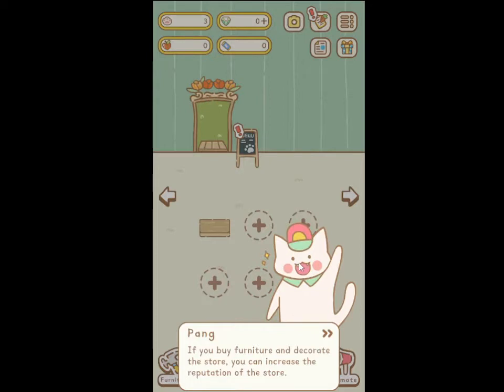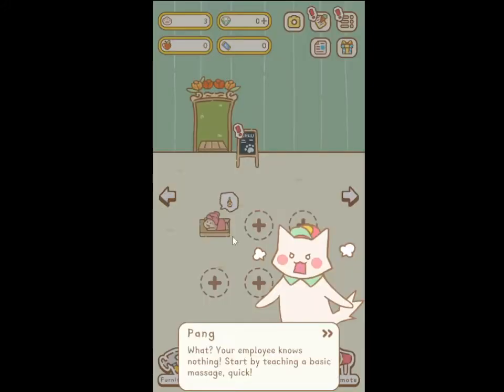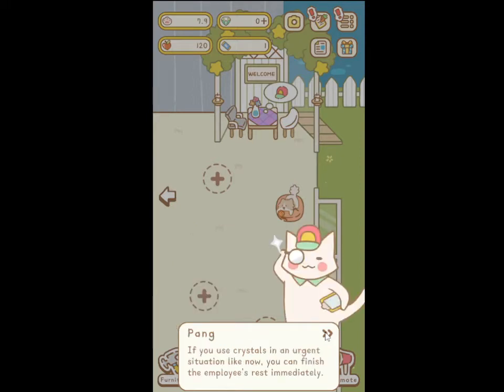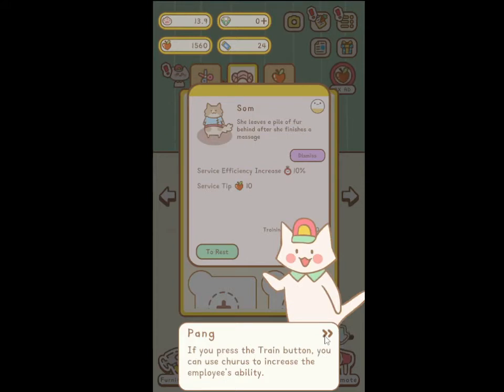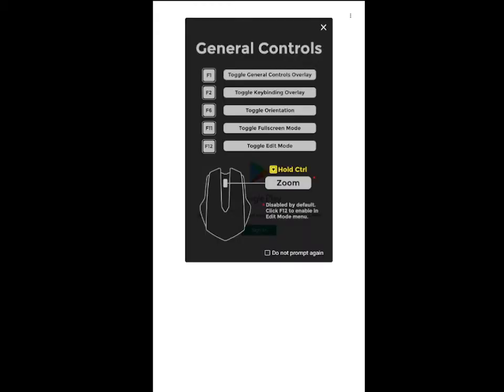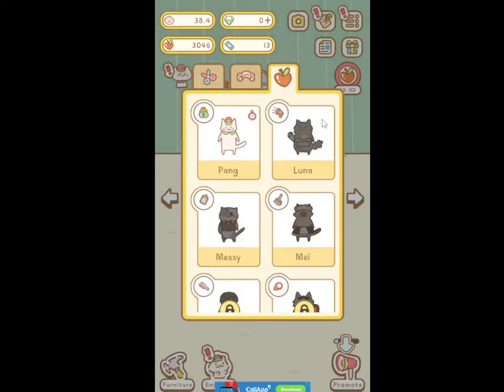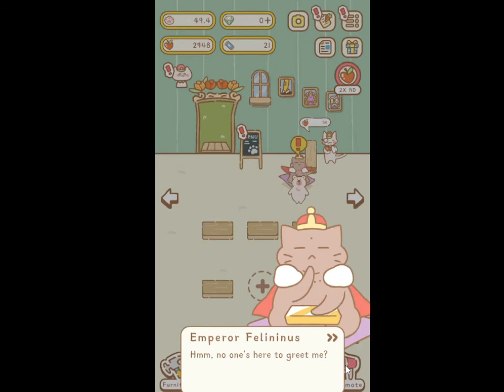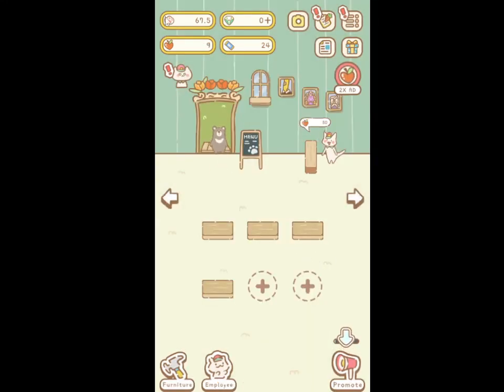Cat Spa Let's Play!!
Today we are playing Cat Spa !  Sadly my PC  is very laggy :( . but the game play is still pretty fun! If you want to play this yourself, you can get it on the app store  for mobile , and for PC on Games.LOL . Enjoy!